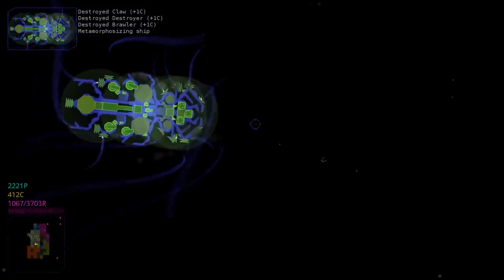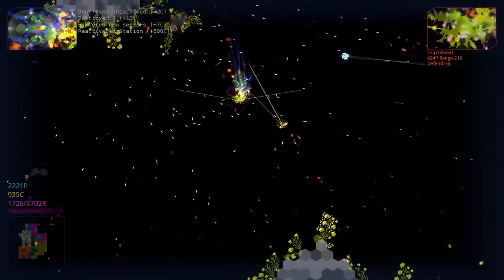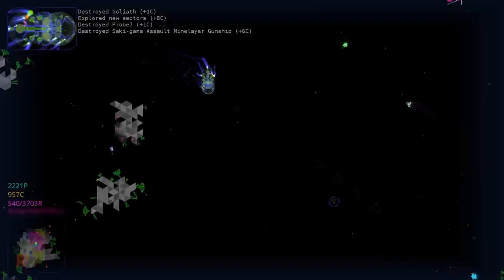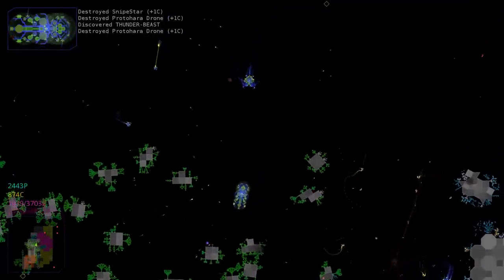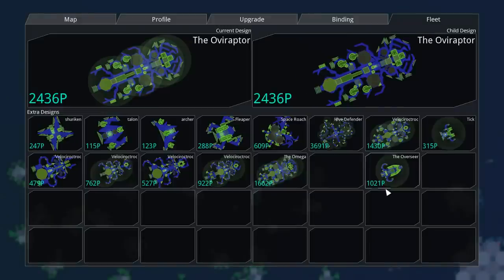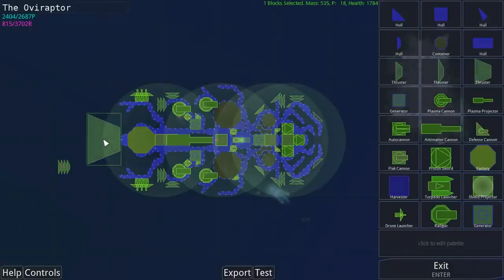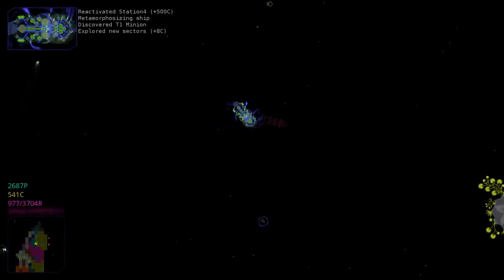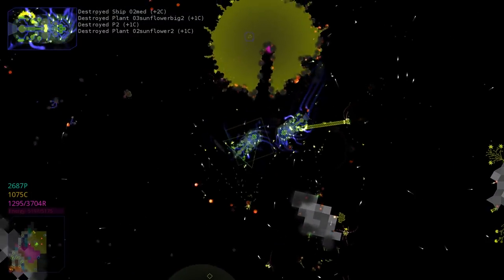Reassembly - Let's Play - Episode 14 - Establishing a Beachhead in the vast new darkness!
Reassembly (The game) Gameplay - Episode 14 - Crashing face first into this unsuspecting Galaxy we begin our conquest. Dawning the next stage of our metamorphosis, the Oviraptor.

Join me as we invade the chaotic vectored existence of the unusual space faring races in the game, Reassembly. I will provide all the answers to any question regarding this surprisingly addictive title while providing an ongoing tutorial on the game. The answers, however, may just take a little time.

Some music in this episode was provided by:

"Latin Industries"

Destructive combat

Reassembly is coming to PC, Mac, and Linux in early 2015!